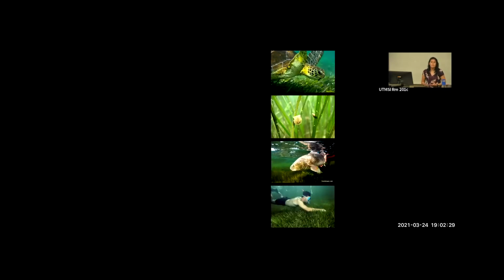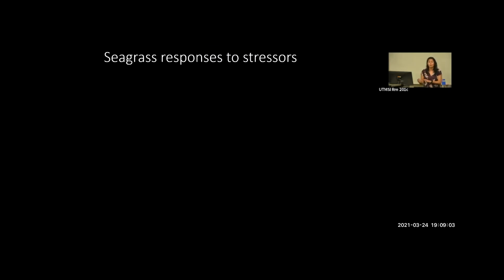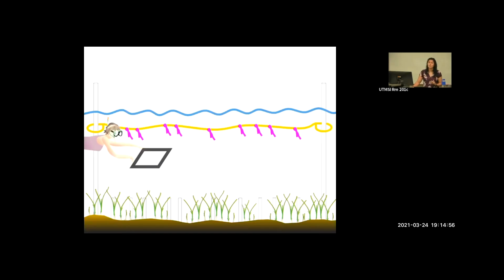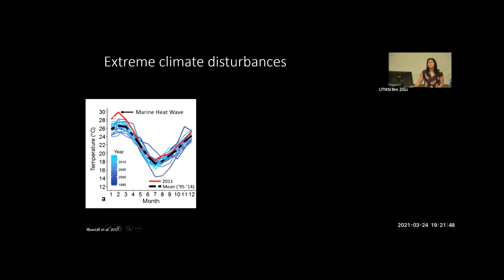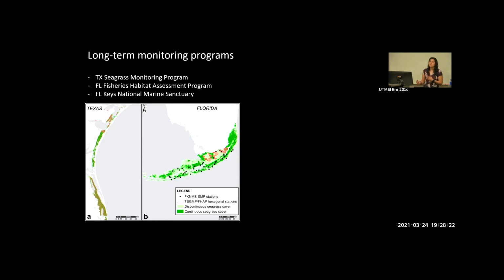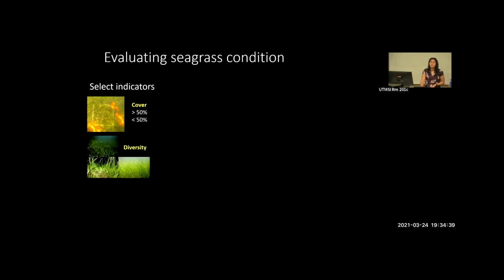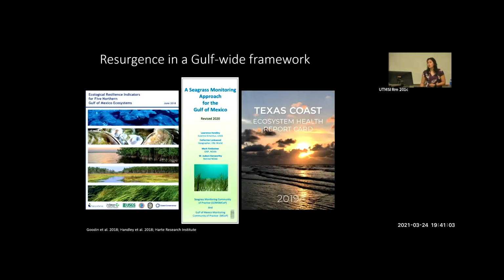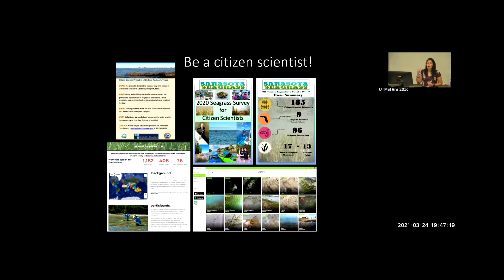Public Lecture Series 2021 - Victoria Congdon - Seagrass in the Gulf of Mexico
What Seagrass in the Gulf of Mexico Can Tell Us by Dr. Victoria Congdon